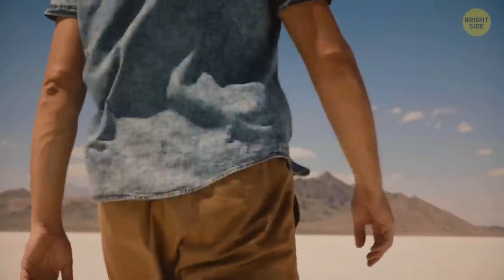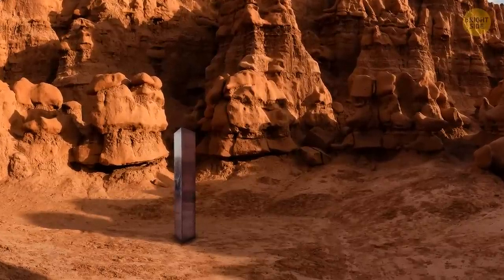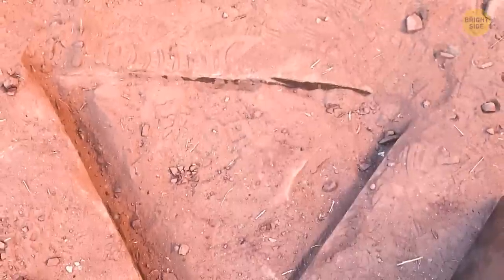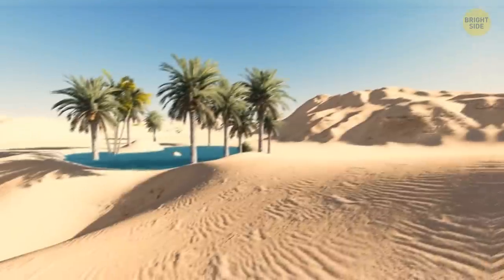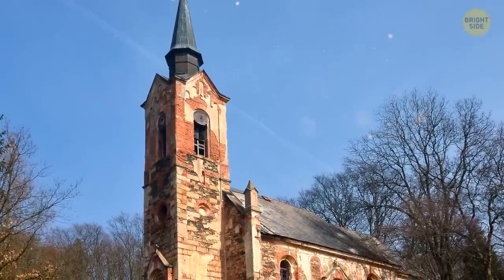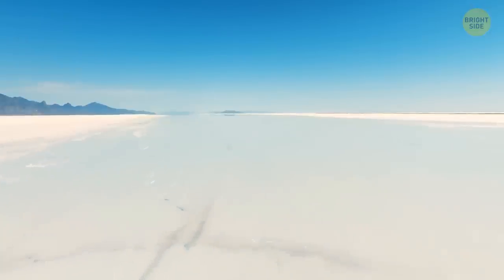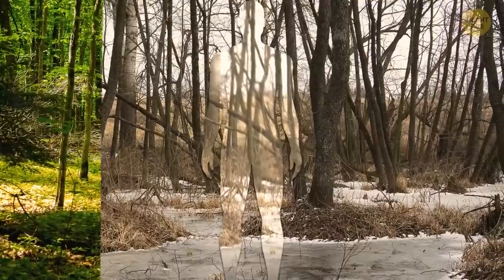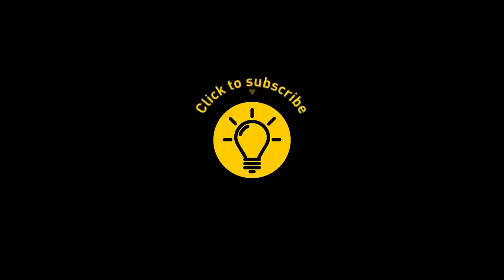Weird Monoliths Appear All Over the World And Then Vanish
Imagine walking through a hot lifeless desert for hours and then finding something so bright that it blinds you. It looks like a beam of light reflected from a mirror. It turns out it's a majestic metal monument dug into the ground. The sun is warming its surface. You walk around it and take a few photos. Perhaps, this is a technology from another planet. Let's try to solve its mystery.